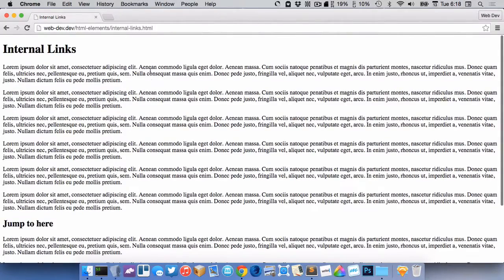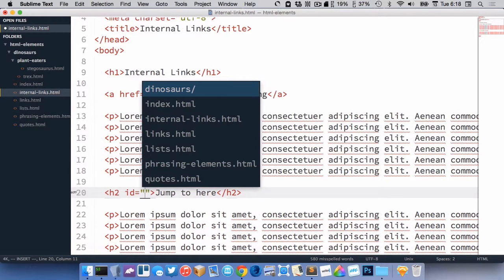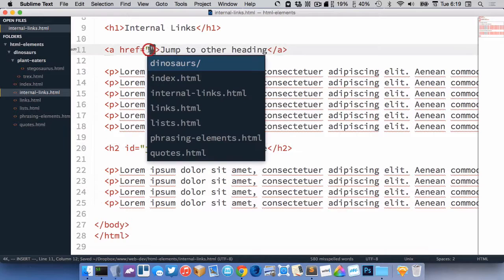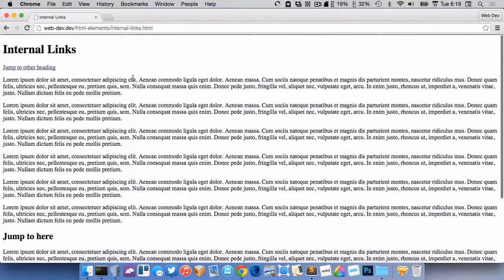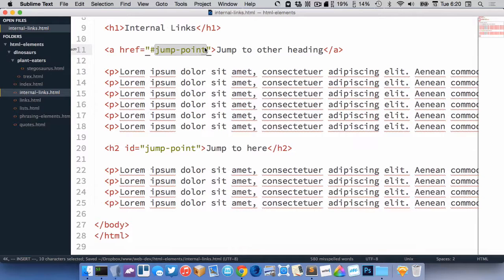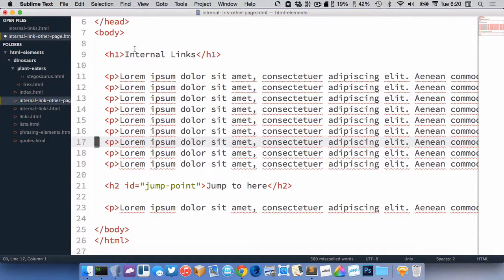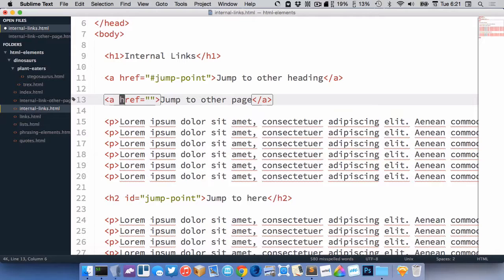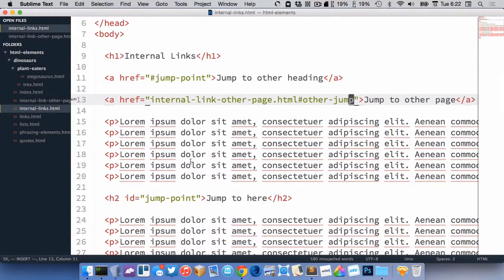HTML internal links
Linking to other place on your website.